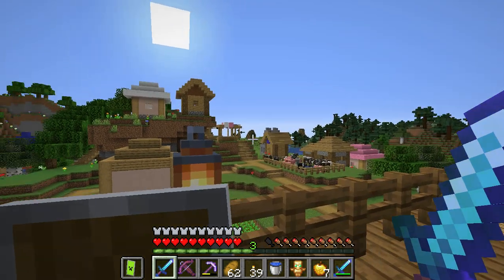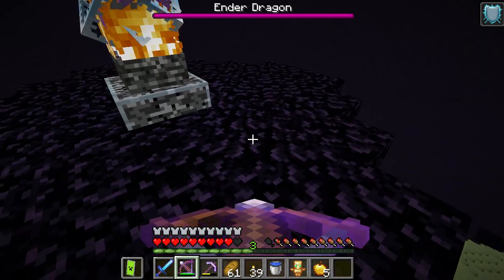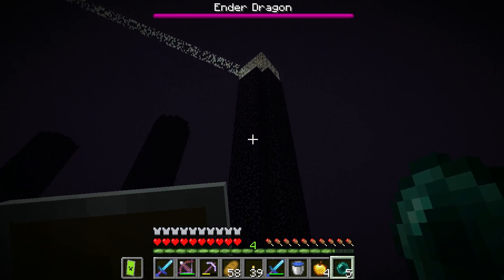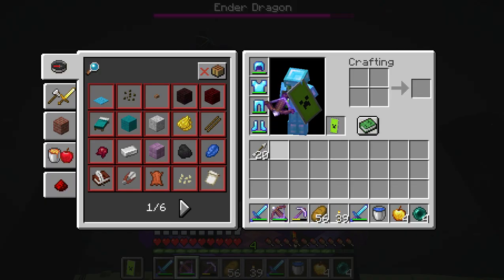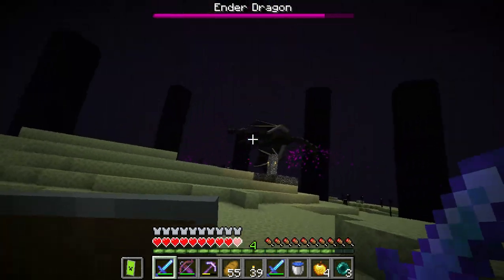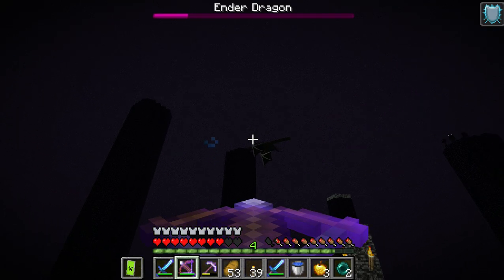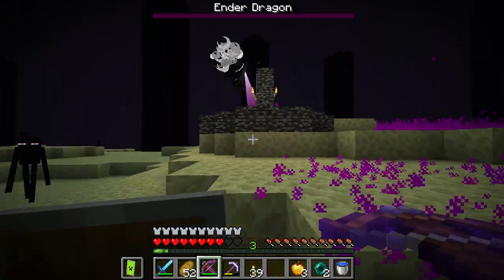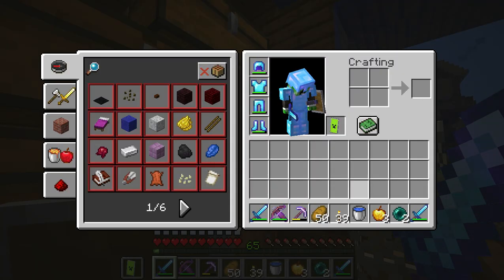the ender dragon kills me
we finally beat ender dragon epic

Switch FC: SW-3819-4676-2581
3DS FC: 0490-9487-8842